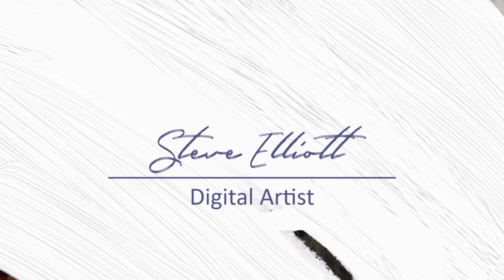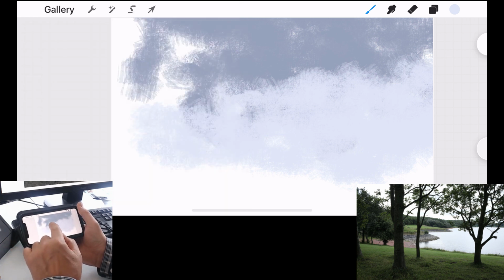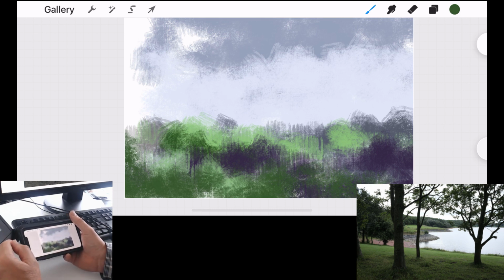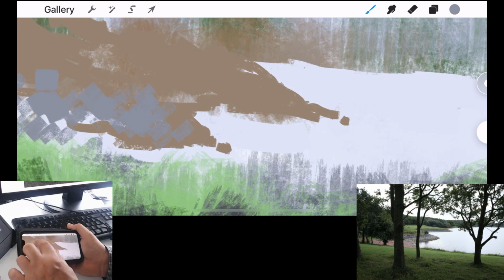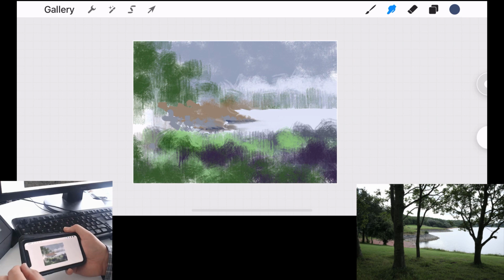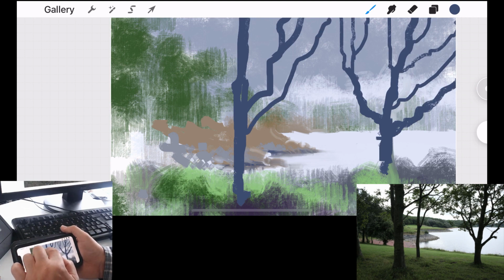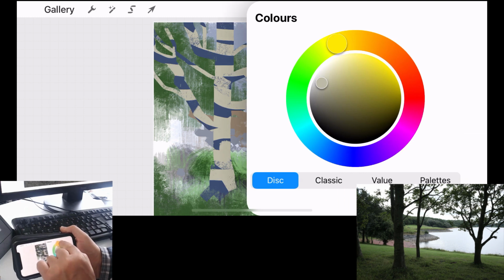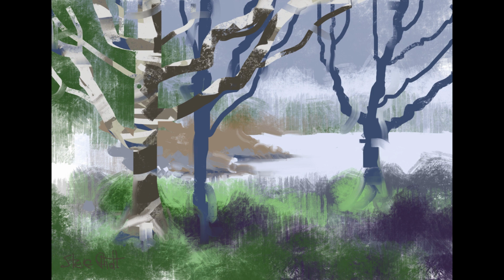I couldn't resist Procreate Pocket!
I saw Procreate Pocket on the app store and had to buy it. Here's my first painting

Music
Dance of the flowers
Tchaikovsky
Youtube library